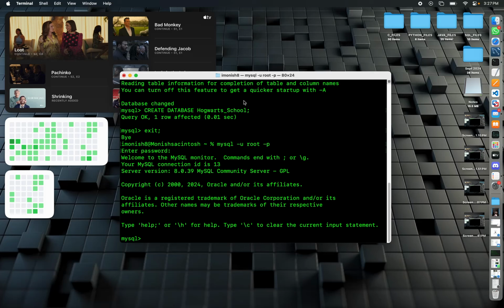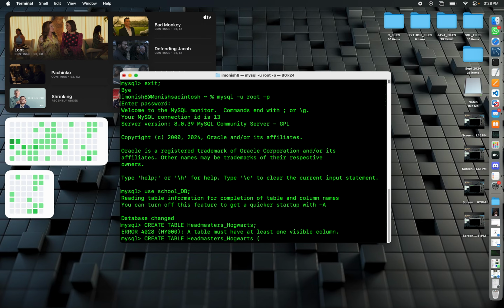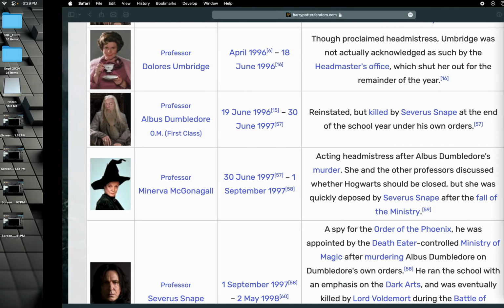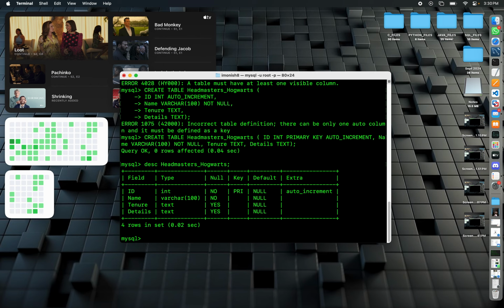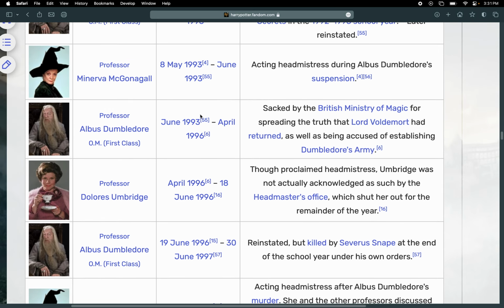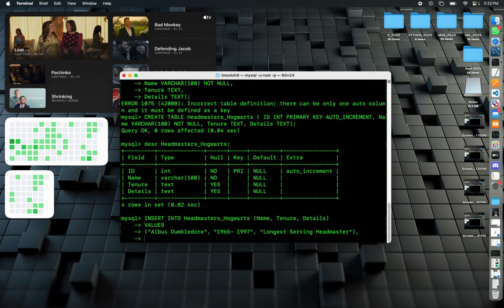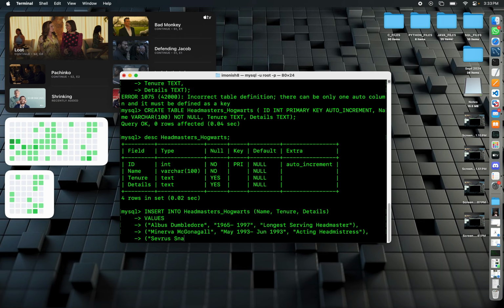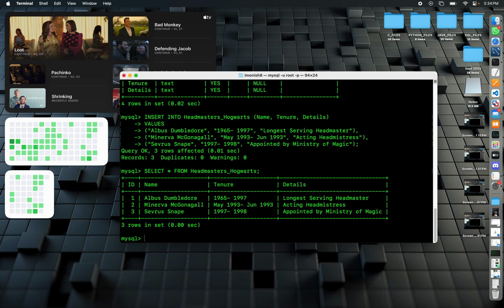Day 2 | MySQL | 7min Data Filled Table | Learn in 7min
In this Video I Explain :
1. Creating Table,
2. Creating Columns in Table
3. Accessing Columns.
4. Accessing the Table,
5. Adding Values to Table,
6. Showing the Table.

This Channel is created for those who want to spend less time on learning and more time on creating.

Help me Grow, Reach More.